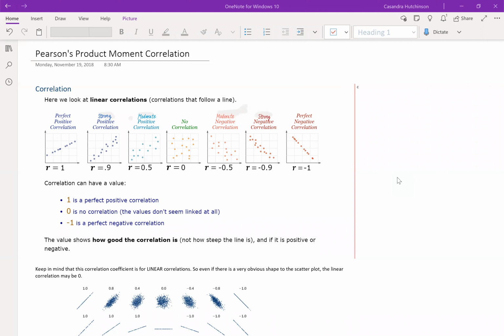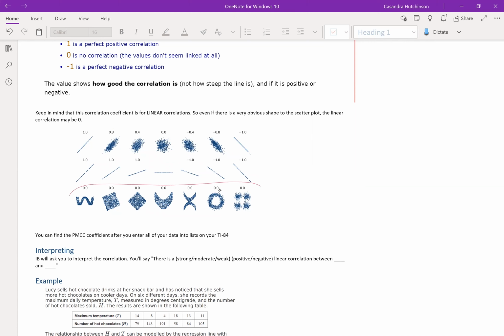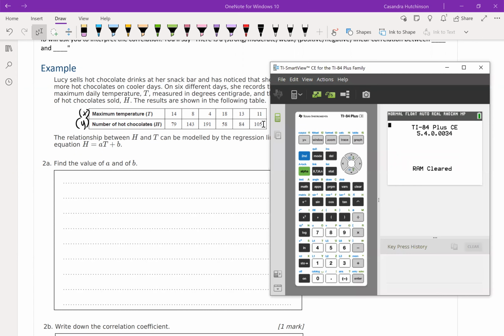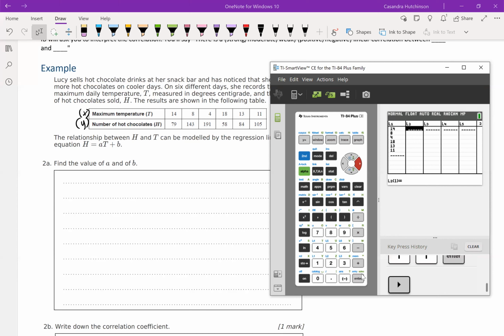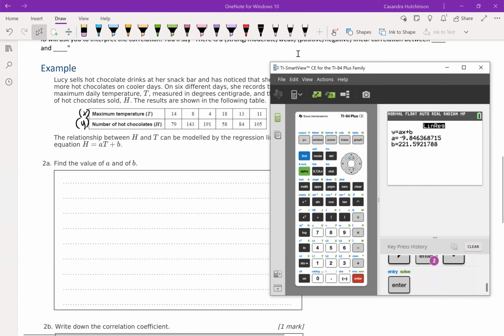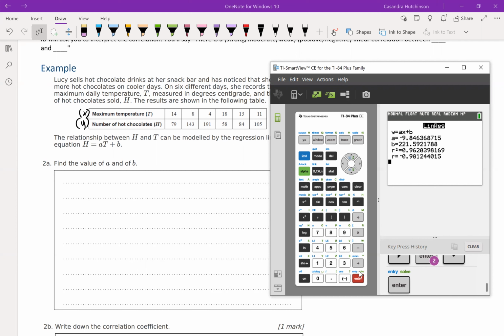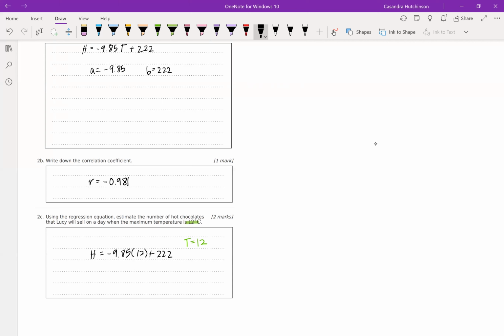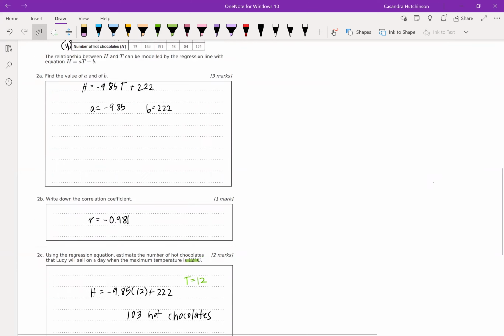PMCC linear regression TI84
How to calculate a regression line and Pearson's product moment correlation coefficient on a TI-84 (geared toward IB Applications and Interpretation courses).